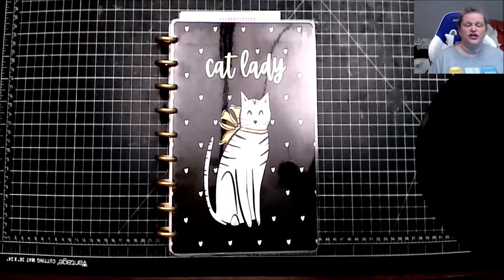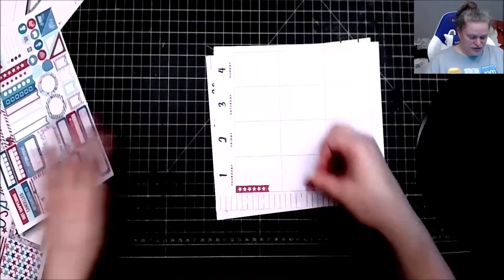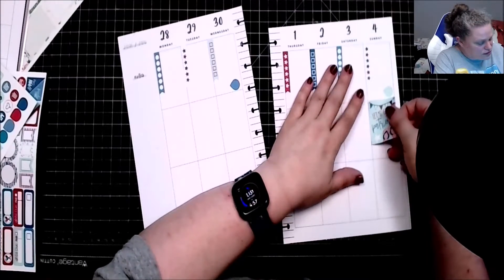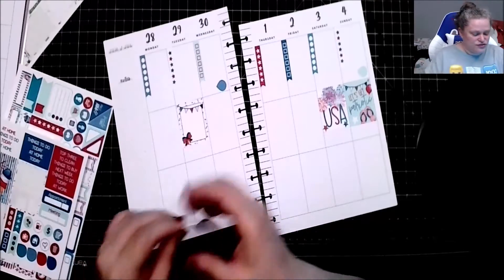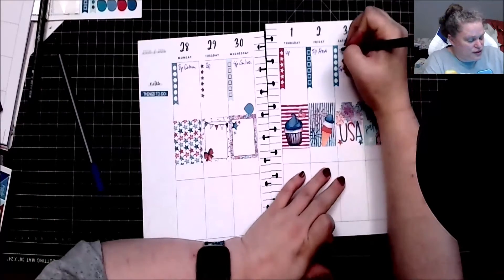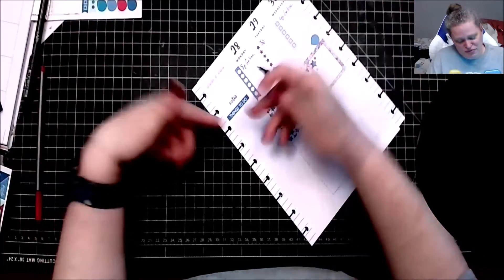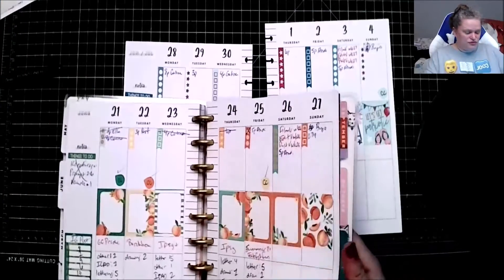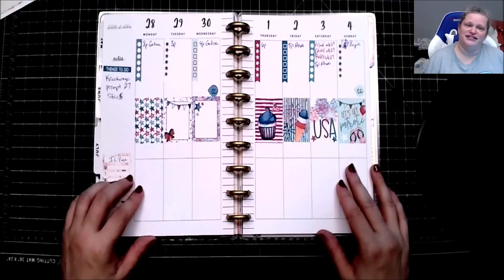Plan With Me in my Social Media Planner week 26